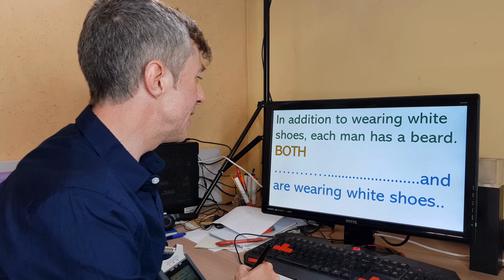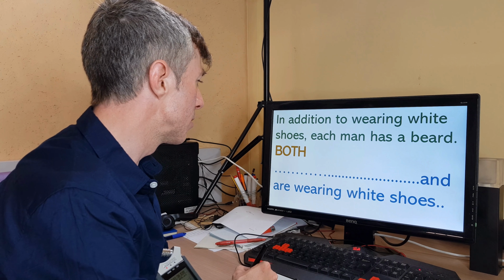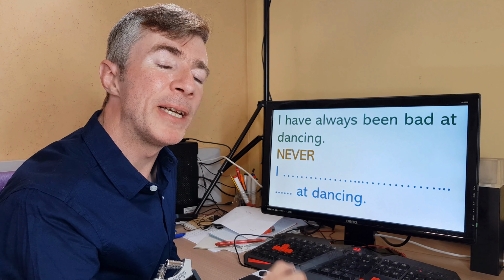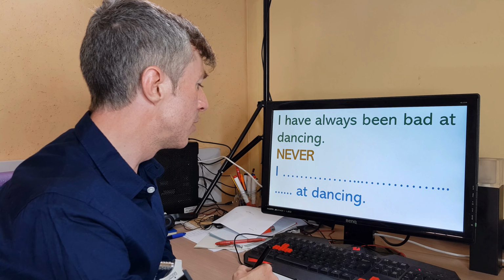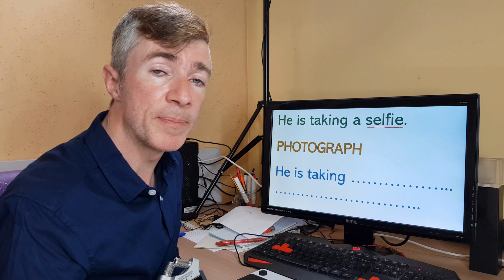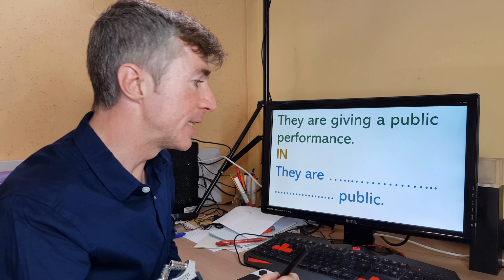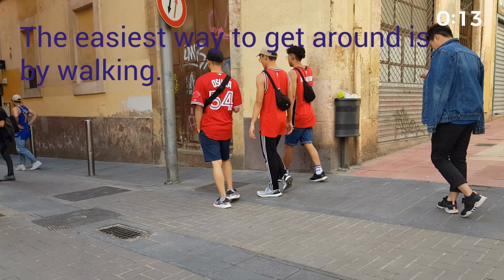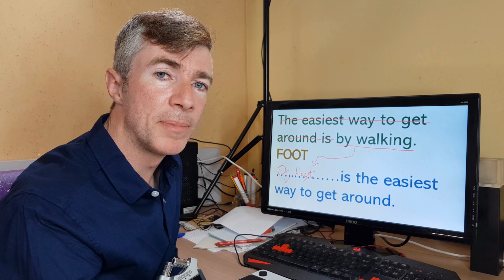B2 First Sentence Transformations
In the Reading and Use of English section of the Cambridge Assessment English B2 First exam, you have to complete the second sentence so that it has the same meaning as the first. East one of these questions are worth two points.

In this video, we practise and go through some example keyword sentence transformations to help you prepare for the exam.